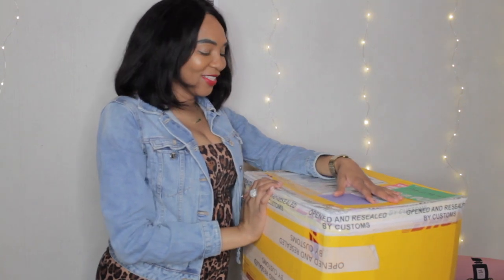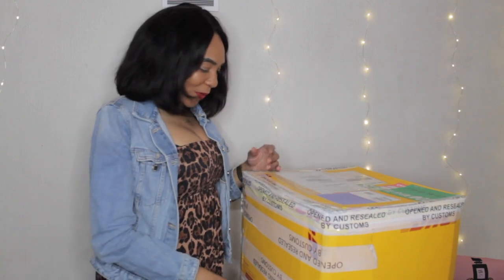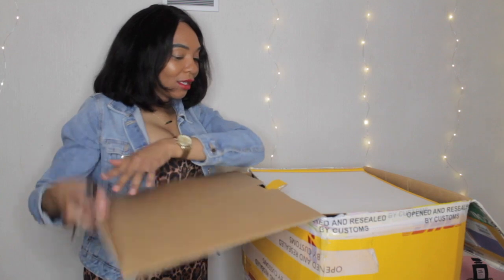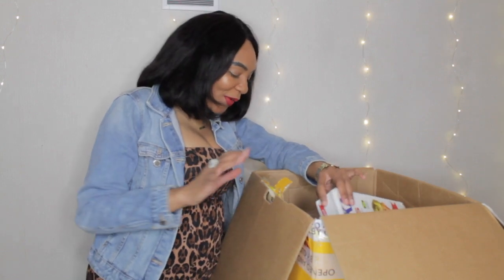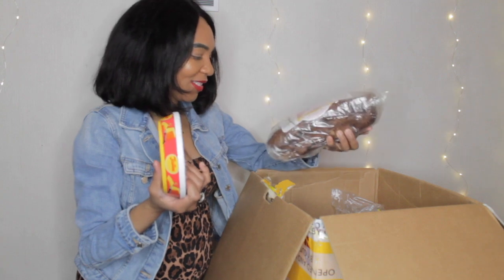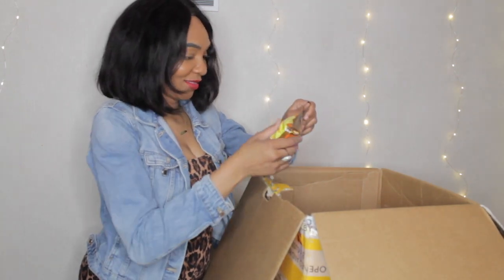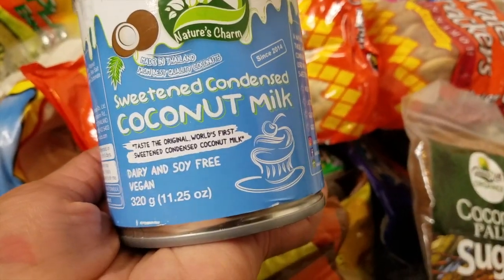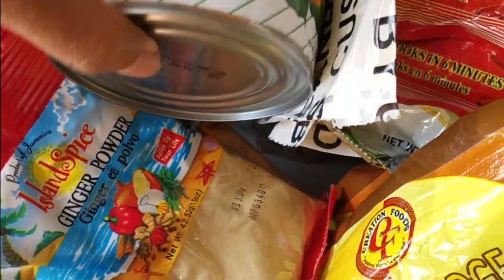Care Package From JAMAICA to JAPAN | DHL JAPAN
⭐️  I'm so excited to receive a care package from Jamaica especially in these time when I can't go back home just yet.  My mom sent me loads of goodies and I'm still surprised at how quickly it arrived at Narita airport in Japan. ⭐️

 -- ITEMS LIST --
Evaporated coconut milk
Coconut Condensed Milk
Horlicks
Banana chips and plantain chips
Peanut porridge
Foska oats
Banana porridge
Plantain porridge
Ackee
Callaloo
Shirley biscuits
Walkers wood Jerk Barbecue sauce
Ginger powder
Green banana powder
Whole wheat flour
Supligen
CHIA and Flax seeds
Tastee cheese
HTB Easter Bun
Coconut palm sugar
Grace Mackerel
Vegetables stock

✯✯✯  SOCIAL MEDIA  ✯✯✯

// MUSIC